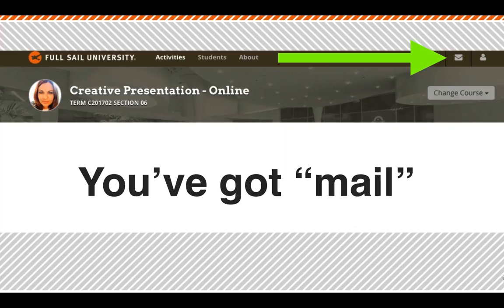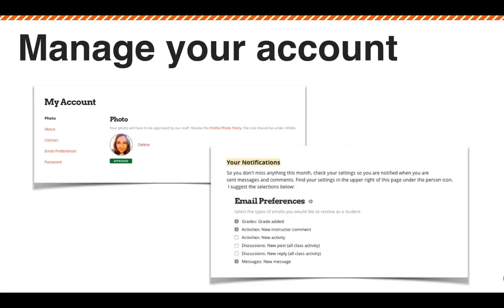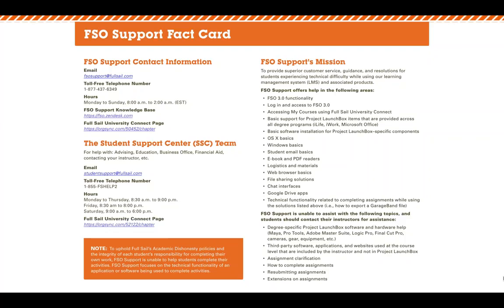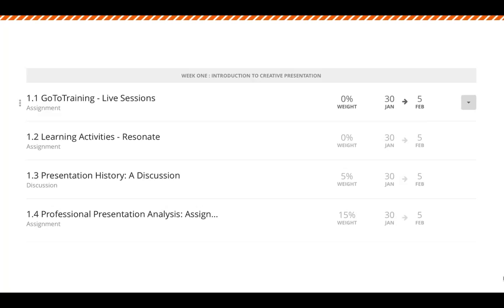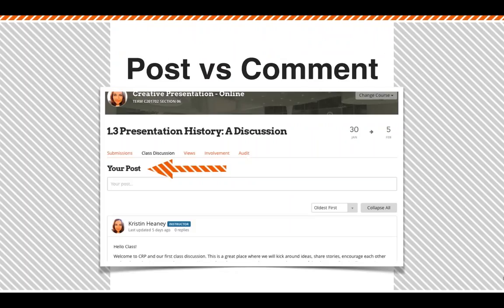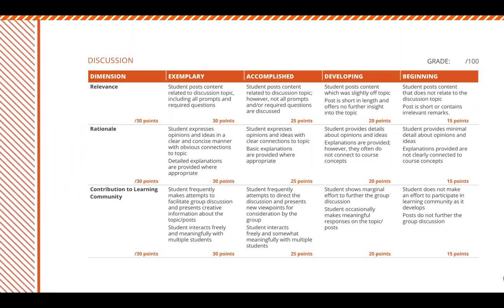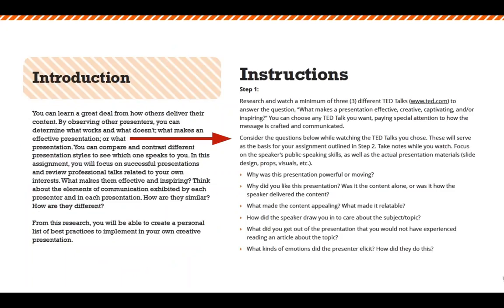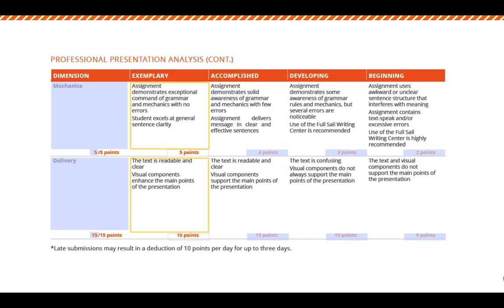Welcome to CRP - Kristin Heaney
A brief overview of Creative Presentation